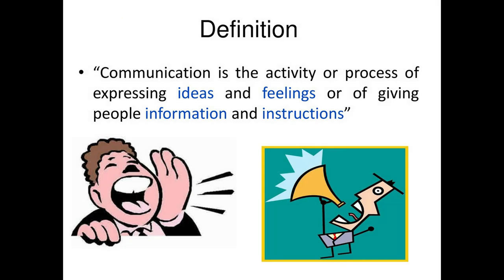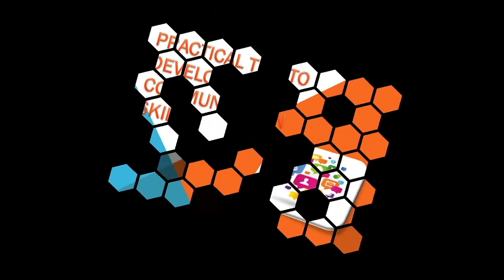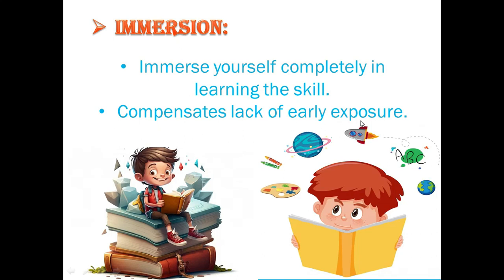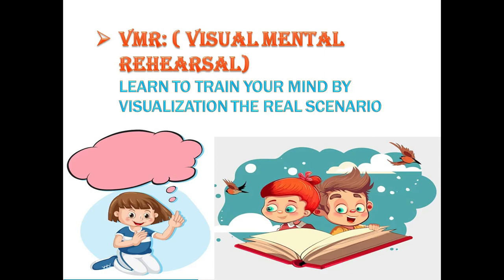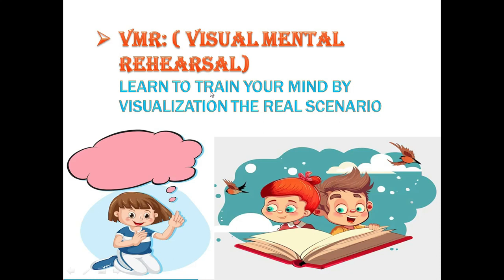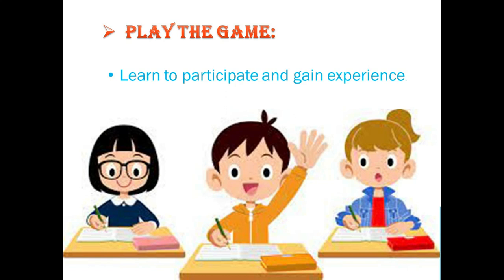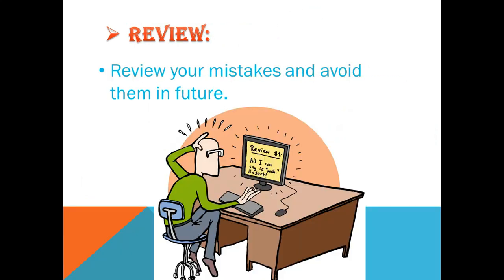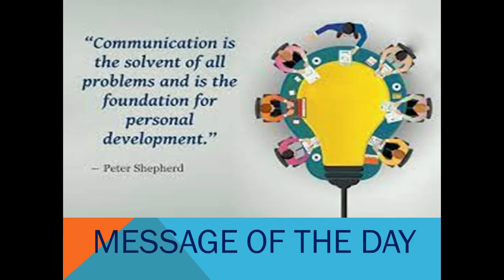Practical Tips to Develop Communication Skill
Things you need to practically implement in your life to develop communication skill